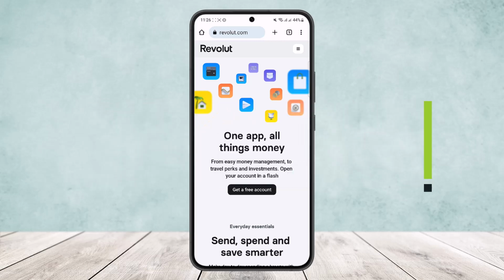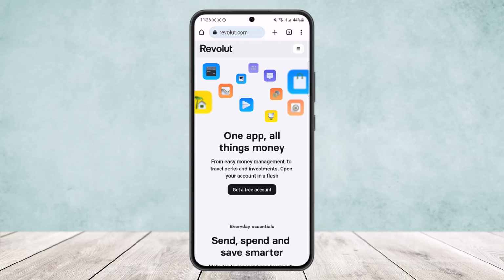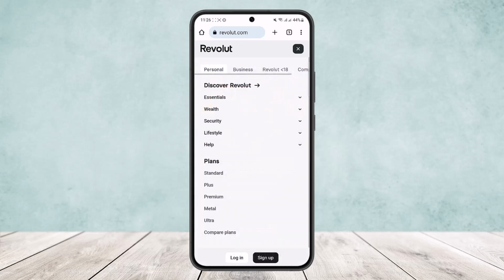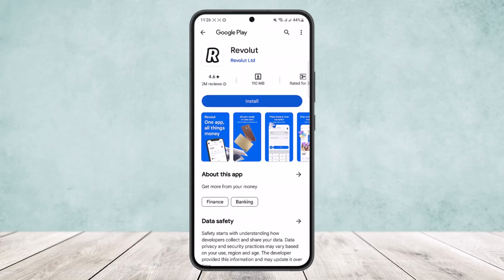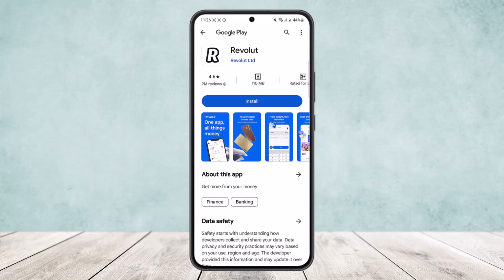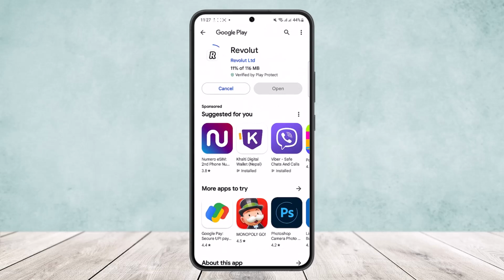Login Revolut - How to Open Revolut Account - Sign Up Revolut App !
In this tutorial video, I will simply show you how to log in to Revolut. So just make sure to watch this video till the end.

~ Video Chapters:
0:00 Introduction
0:10 Log In / Sign In Guide
1:04 Outro